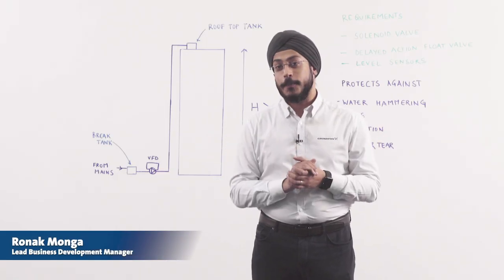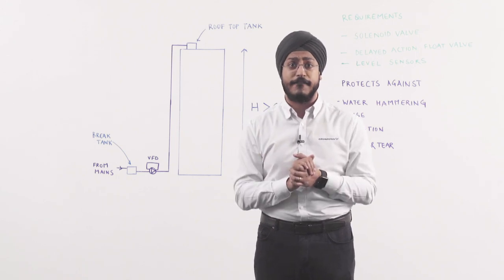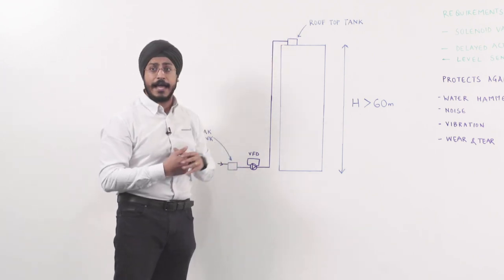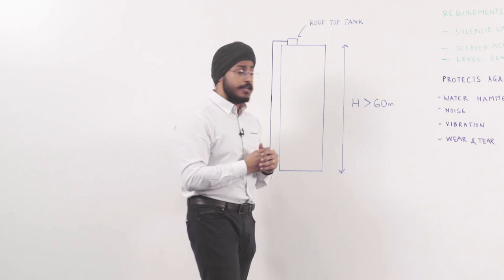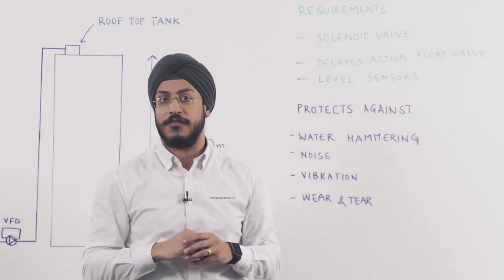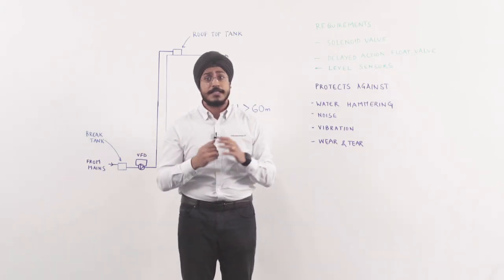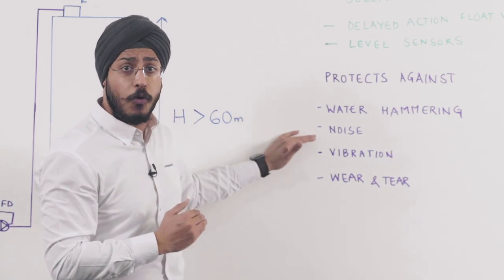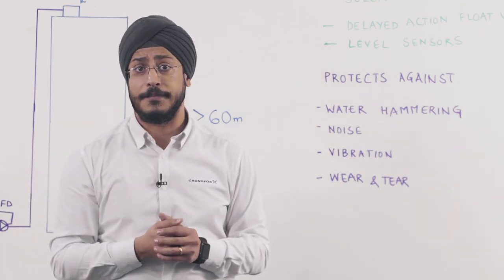Optimizing water transfer in high-rise buildings: The role of variable speed pumps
Watch our informative tutorial video where we delve into the crucial topic of transferring water to rooftop tanks in high-rise buildings.

Traditionally, constant speed pumps with level switches or float switches have been the go-to for this purpose. However, with the advancements in technology, there's a paradigm shift toward utilizing variable speed pumps. In this video, we discuss the clear benefits of incorporating variable speed water transfer systems, emphasizing their role in minimizing water hammering, noise, vibration, and wear and tear.

Our exploration also covers the additional requirements for rooftop tanks, shedding light on the use of solenoid valves or delayed-action float valves to enhance efficiency. Particularly for buildings exceeding 60 meters in height, the video underscores the recommendation of variable speed pumps as a critical measure to safeguard the entire system.

Join us in this insightful discussion as we break down the advantages and importance of variable speed water transfer systems in tall buildings. Whether you're involved in the construction or maintenance of high-rise structures, this tutorial provides valuable insights into modernizing water transfer processes.